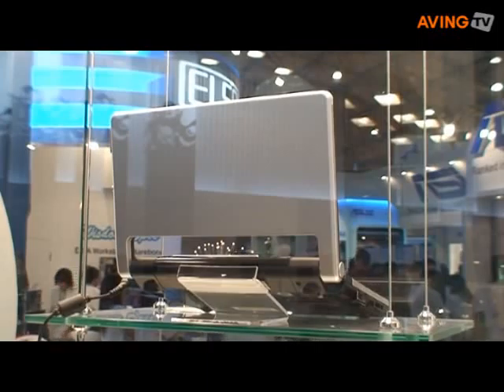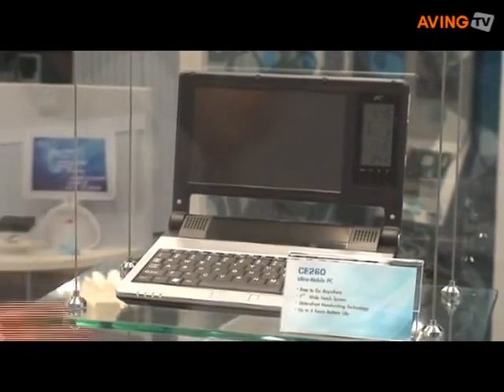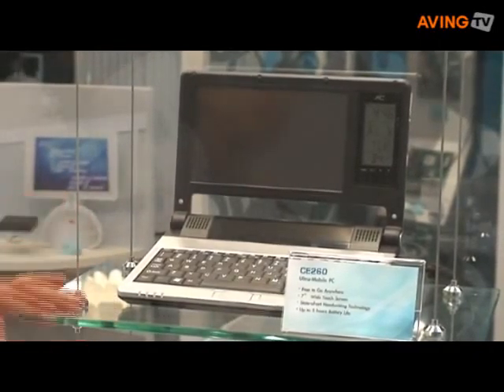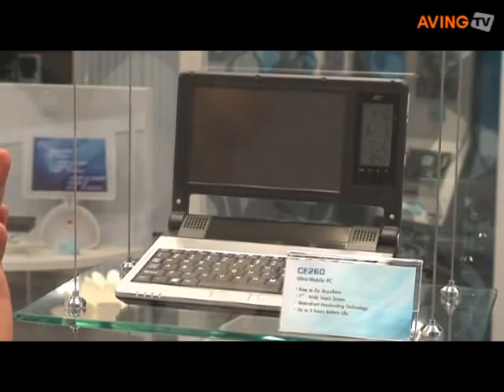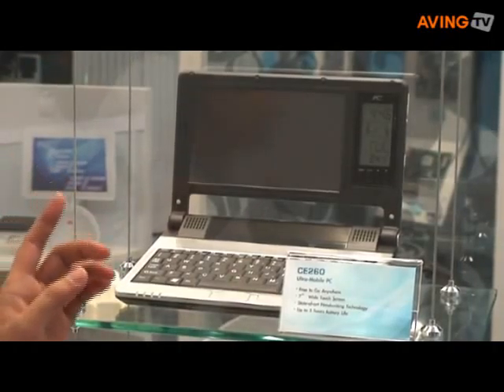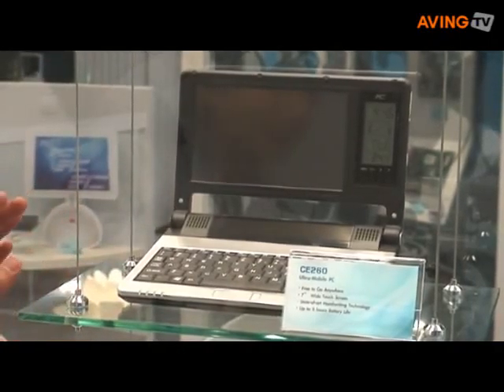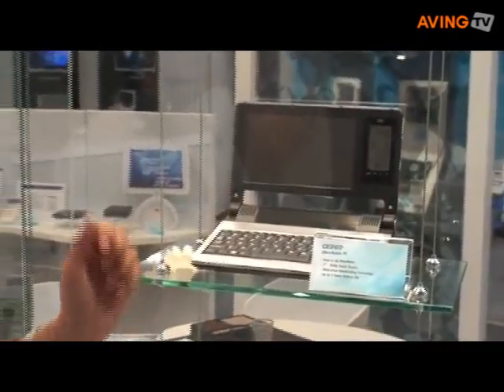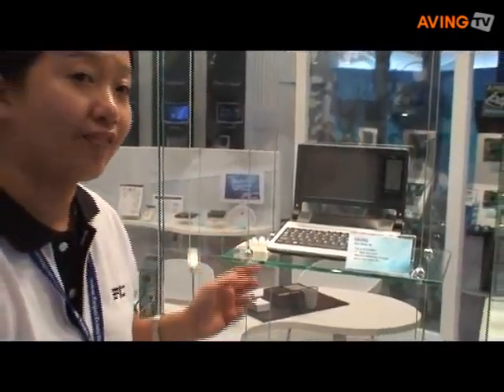FIC to present 7-inch clamshell type UMPC 'CE260' with VoIP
FIC presented its 7-inch clamshell type UMPC 'CE 260'. It weighs less than 1kg. It supports 4-in-1 card reader, DVI connector, and two USB ports. It measures 23cm(H)x17.1cm(V).

On the right side of the 7-inch screen is VoIP communication buttons and it also shows time, date, and temperature. Upon customers' request, other options can be featured instead. It is a working sample and a company official said that mass production will start around October this year.

According to a company official, FIC already secured a contact to supply the model to a french company.